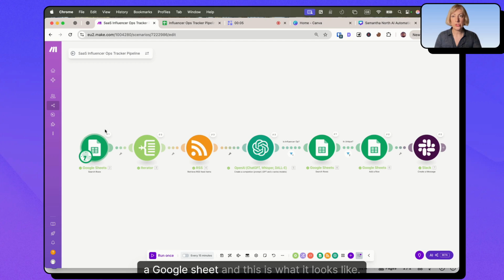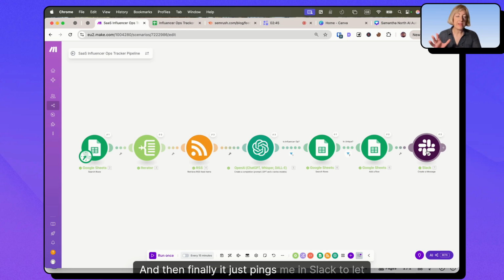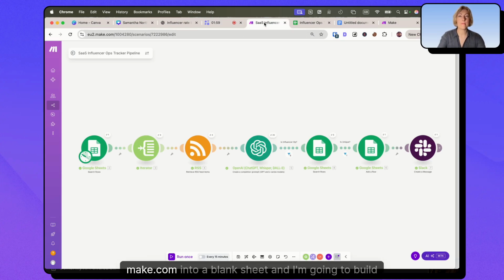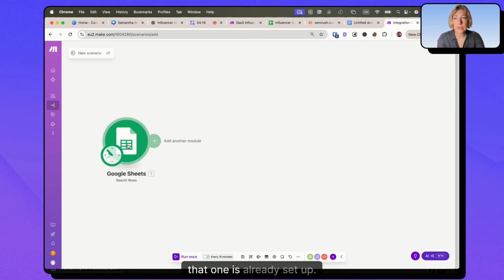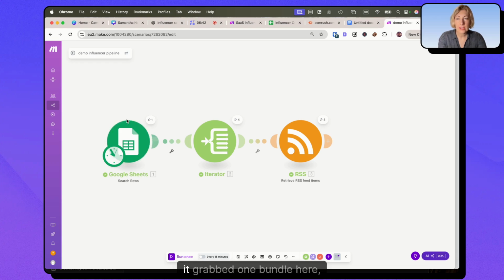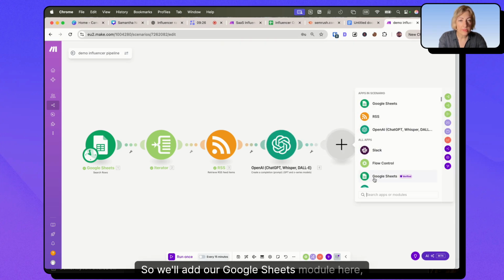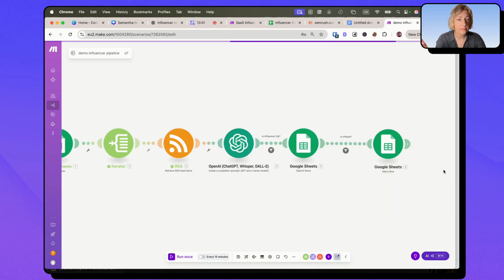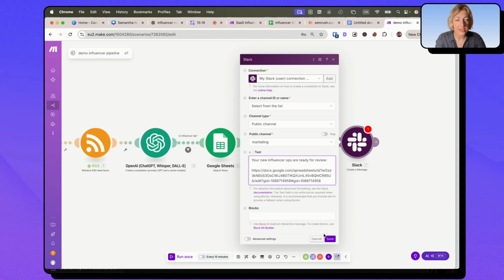I Built a Bot That Finds Brand Deals While I Sleep (Make.com & ChatGPT)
Automate brand deal discovery with this Launch Radar system I built in Make.com. In this video, I’ll show you how to track product launches, new feature announcements, and company updates automatically using Google Sheets, RSS feeds, Slack, and AI filters.

Instead of manually refreshing blogs or chasing brands at random, this automation helps you spot the perfect time to pitch - when companies are launching something new and actively looking for visibility.

It’s the system I'm using to land paid collaborations and 4-figure influencer deals - without wasting hours on guesswork.

🔎 What you’ll learn in this video:
👉How to build a Make automation that monitors company blogs and changelogs
👉 How to filter announcements with AI so you only see true feature releases
👉 How to store and organise opportunities in Google Sheets
👉 How to get instant Slack alerts so you never miss a launch
👉 How this system creates smarter, better-timed outreach for brand deals

👩‍💼 If you're a business owner looking to explore AI automation for your business, book a free call